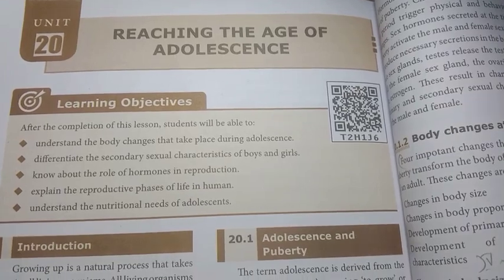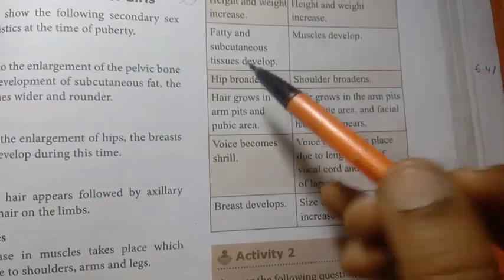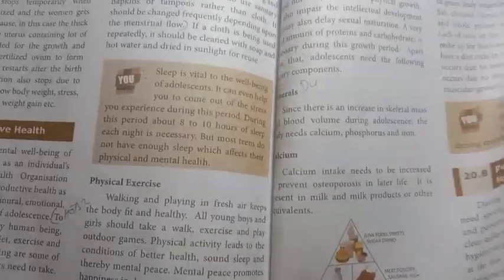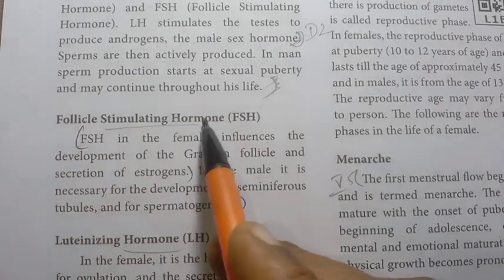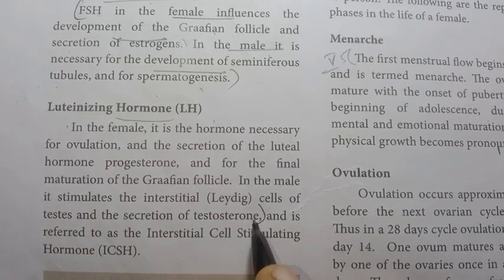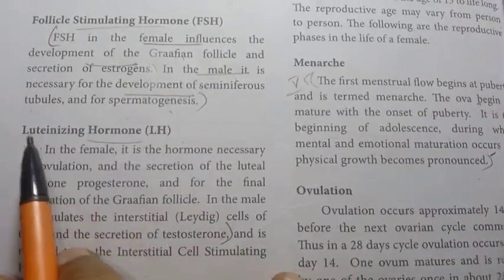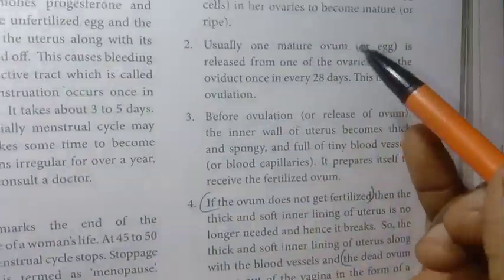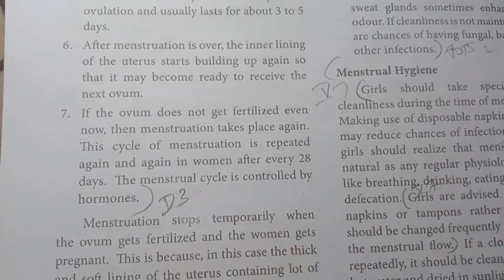8th Std Science | Reaching the Age of Adolescence |Detail Answer - Shortened Version